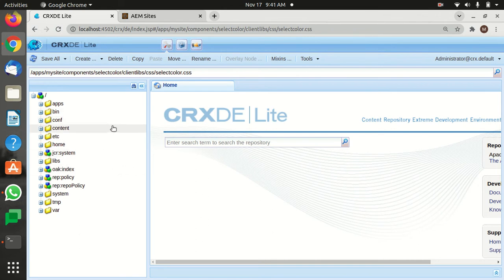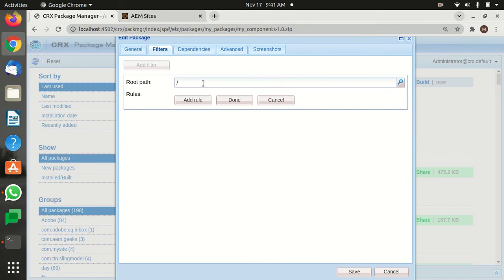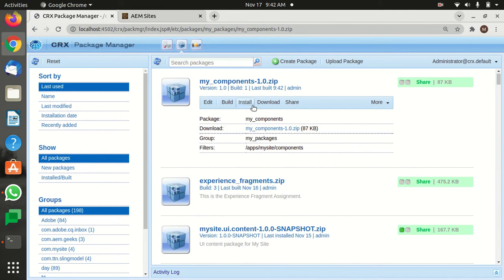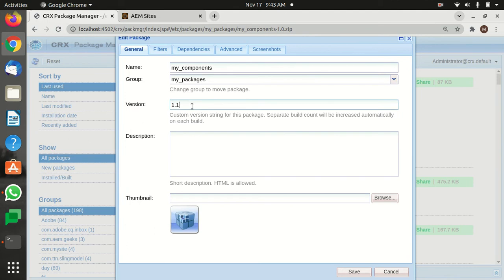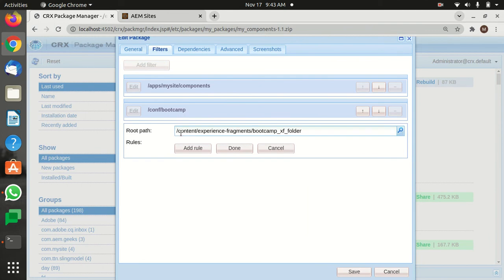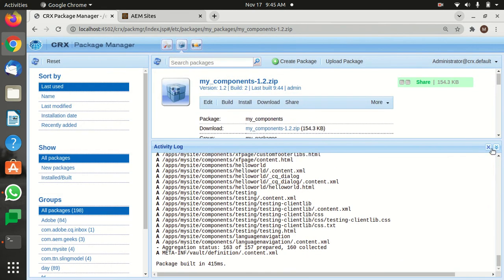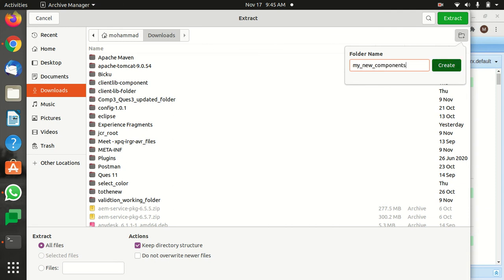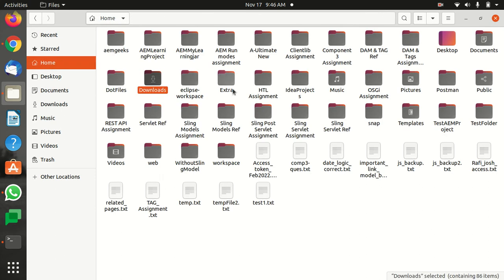How to create packages in CRX (Back up your work)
Here I explain why you need back up of stuff in CRX and how you can get. I hope it helps. If you have any doubts, feel free to write them down in the comments.